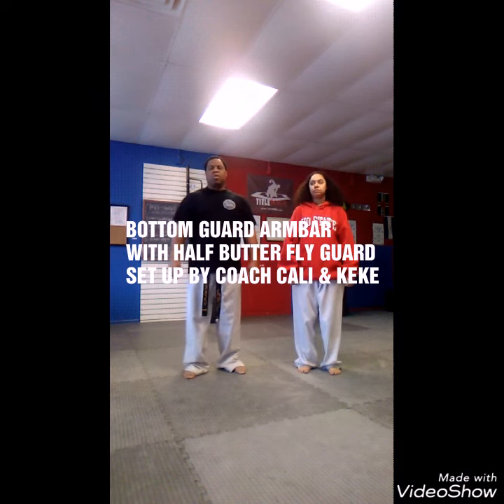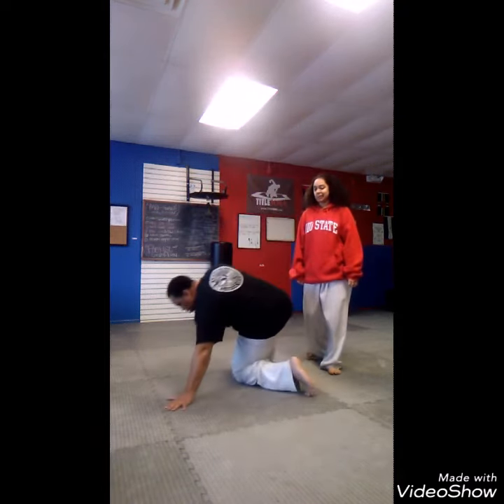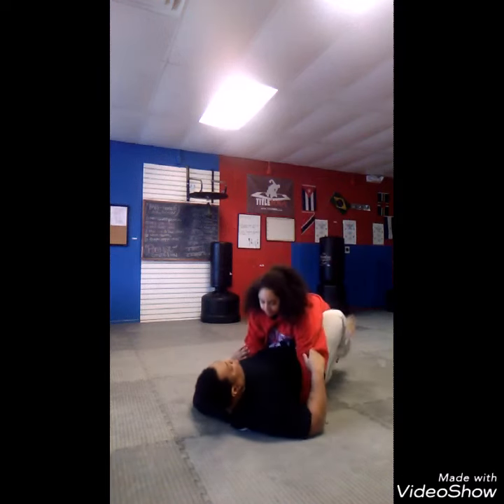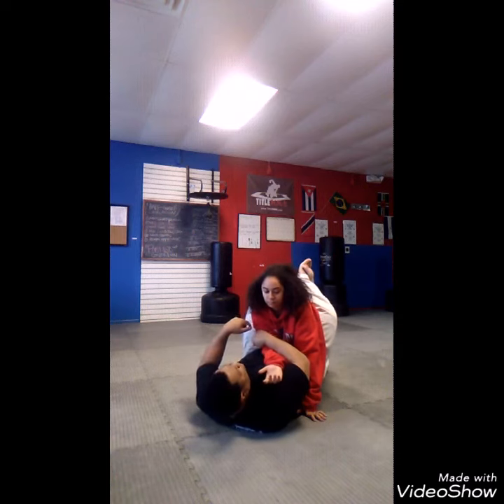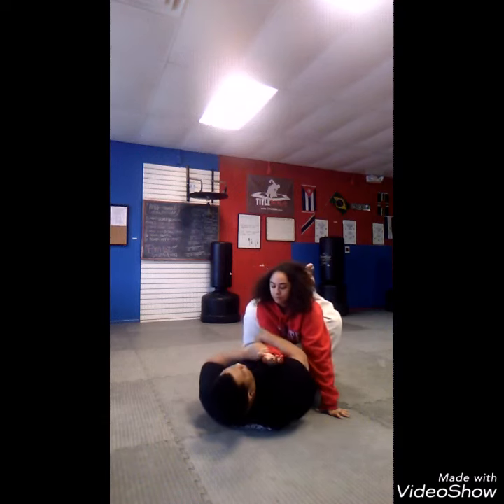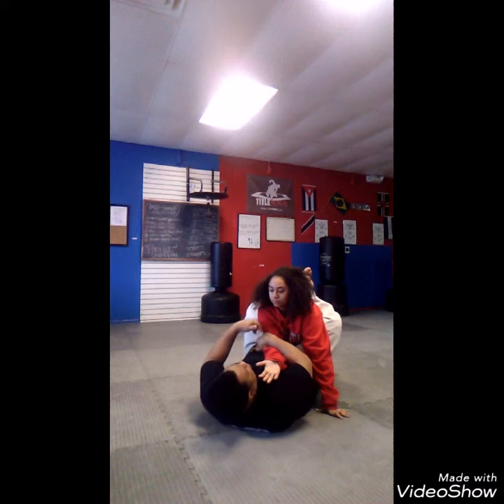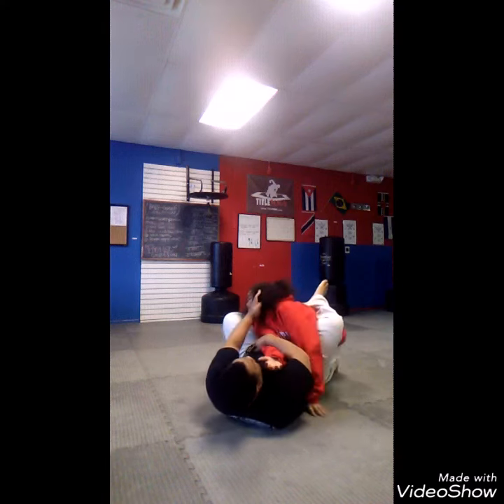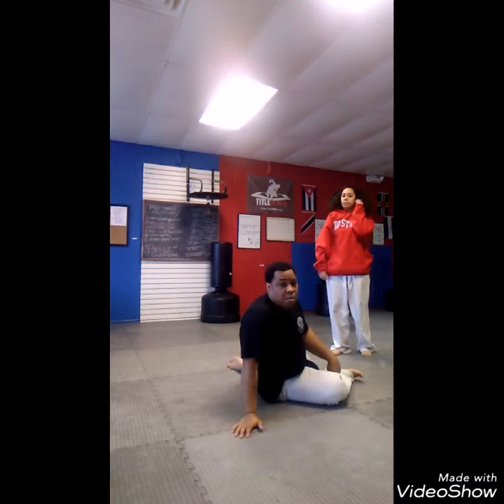BOTTOM GUARD ARMBAR BY COACH CALI & KEKE